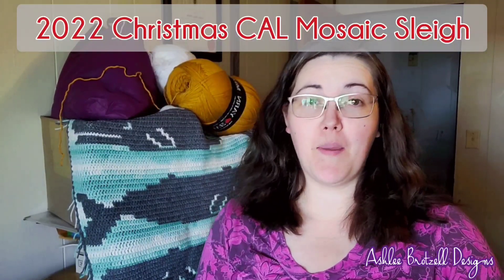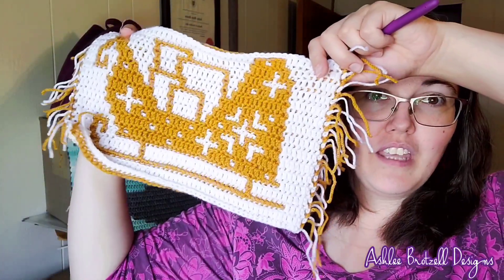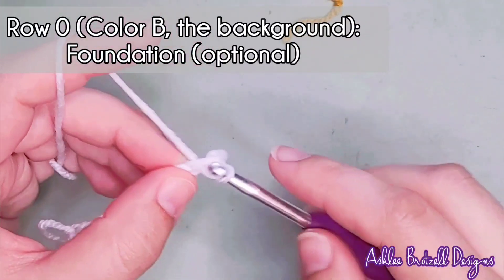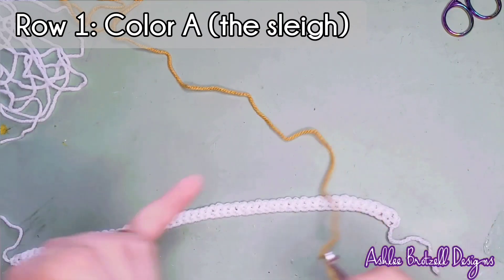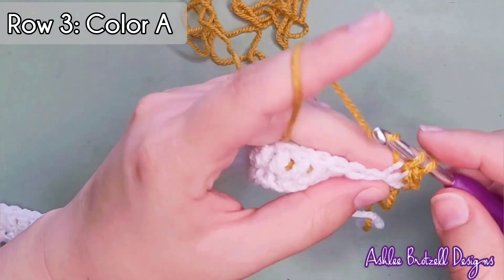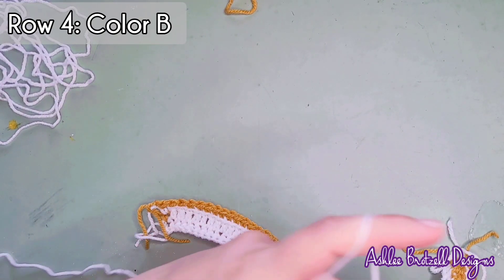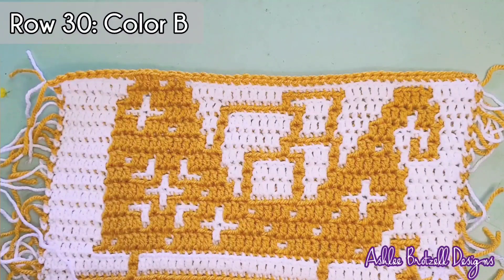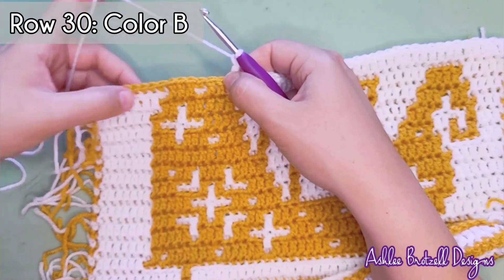2022 Mosaic Christmas CAL, Part 5: Sleigh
This is part 5 in our 2022 Mosaic Christmas CAL (Crochet-A-Long) hosted by the Mosaic Crochet MALs, CALs & more group on Facebook

Time Stamps
0:00 Introduction
02:05 Explaining repeats
03:23 Talking about yarn
04:23 Getting started
04:50 Optional Foundation Row (if you're not joining this to the previous section in the CAL): Foundation Single Crochet
06:28 Explaining the Optional Foundation Row using chaining instead (not shown, just talked about)
08:35 Row 1 using Color A: the design color (the sleigh, gold in my sample)
10:27 Row 2 using Color B: the background color (white in my sample)
12:40 Row 3
13:30 Row 4
15:53 Row 5
19:22 Row 6
22:33 Row 7
24:48 Row 8
27:27 Row 9
31:16 Row 10
33:34 Row 11
37:00 Row 12
39:16 Row 13
43:03 Row 14
45:03 Row 15
48:30 Row 16
51:05 Row 17
54:44 Row 18
57:45 Row 19
1:01:05 Row 20
1:03:31 Row 21
1:07:11 Row 22
1:09:30 Row 23
1:12:50 Row 24
1:15:47 Row 25
1:18:55 Row 26
1:21:40 Row 27
1:24:45 Row 28
1:27:32 Row 29
1:29:23 Row 30
1:30:43 Optional height & Showing the final piece (Front and Back)